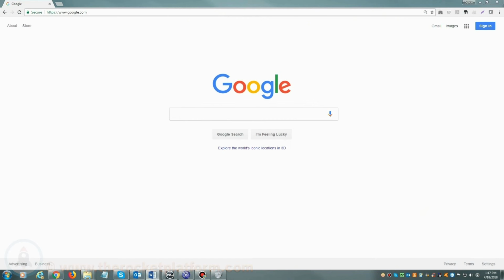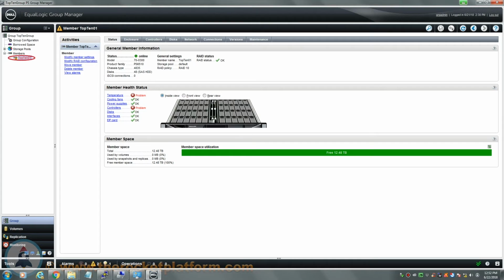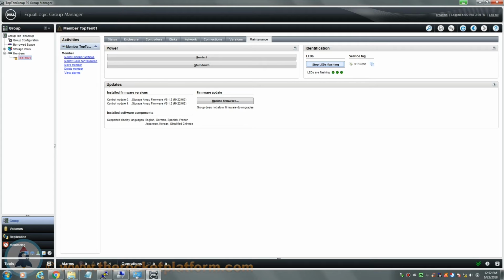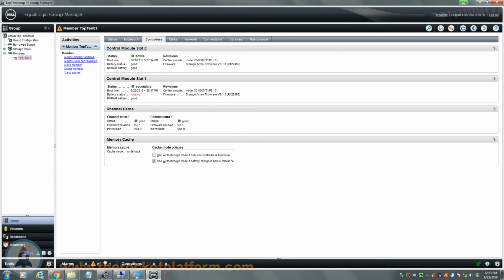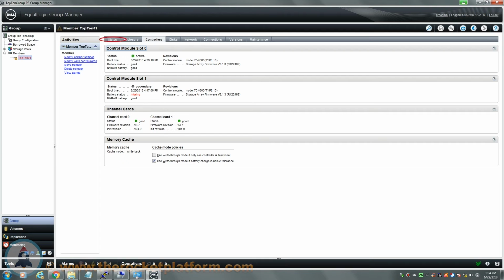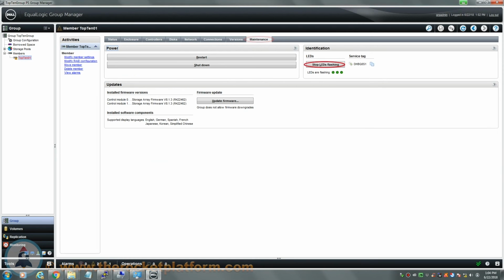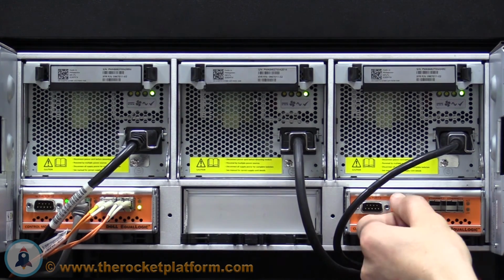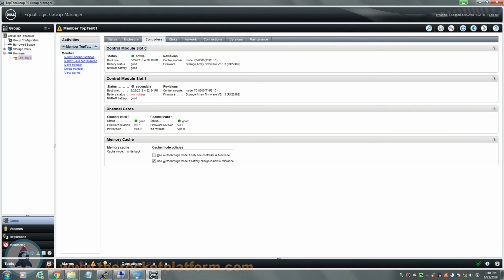How to Replace the Control Module | Dell EqualLogic PS5500–PS6510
Learn how to replace a control module in a Dell EqualLogic PS5500–PS6510 SAN storage array. This step-by-step hardware procedure covers safe removal and installation to help restore array connectivity and operation.